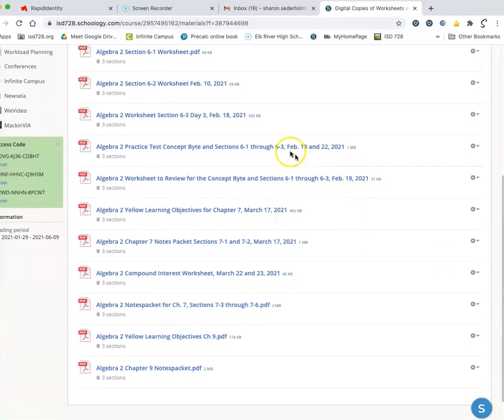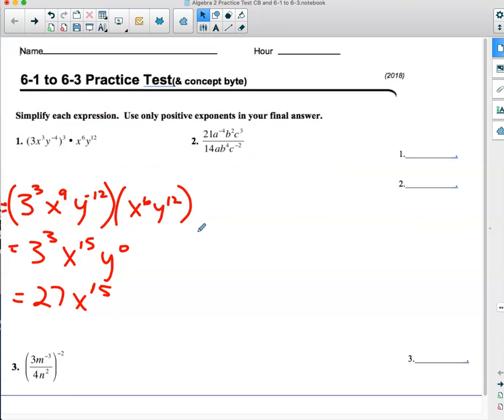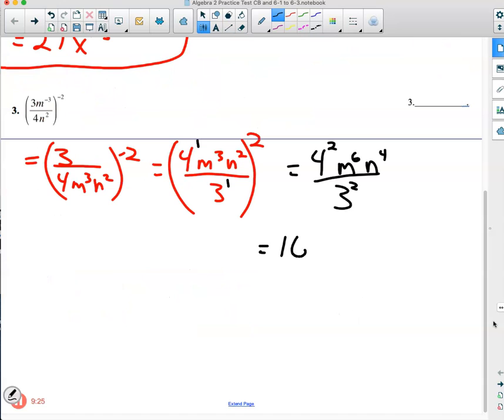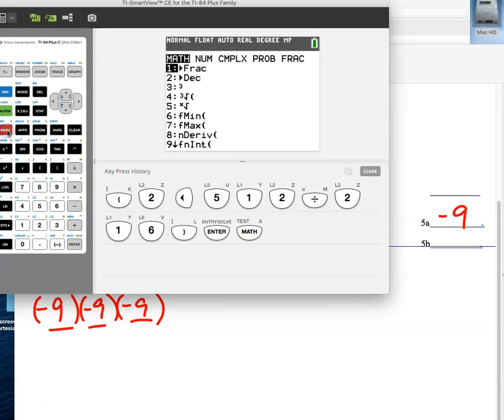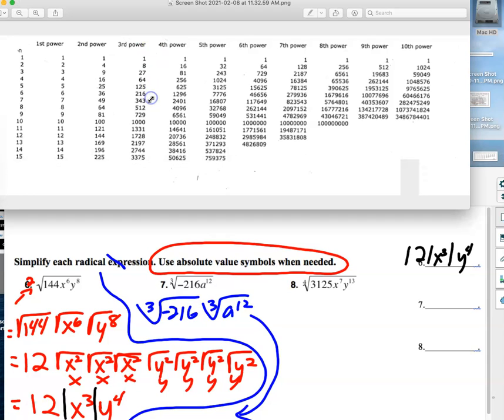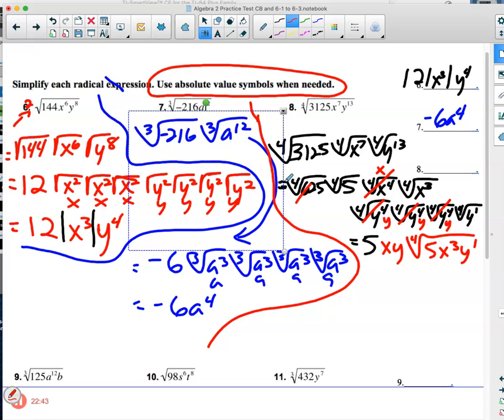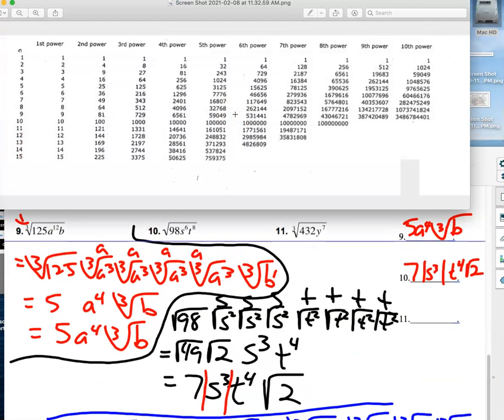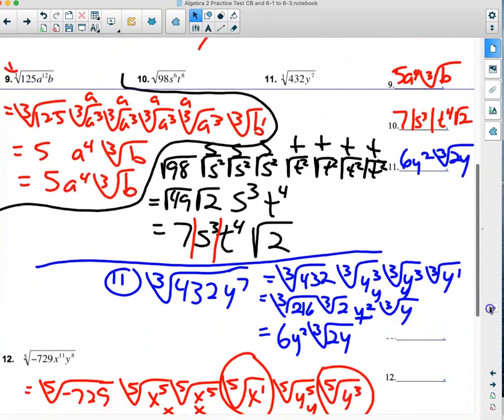Algebra 2 Practice Test of Concept Byte and Sections 6-1 to 6-3, Feb 19, 2021